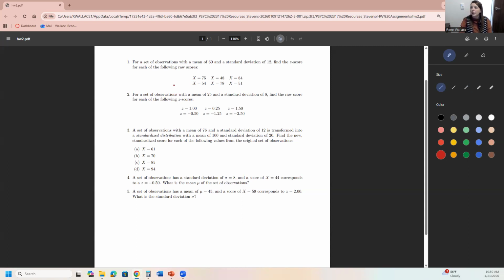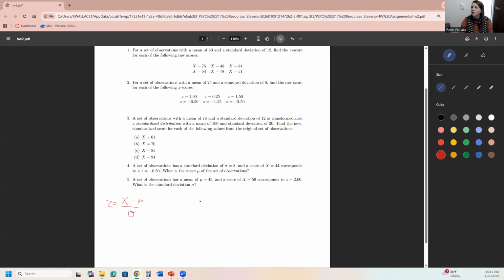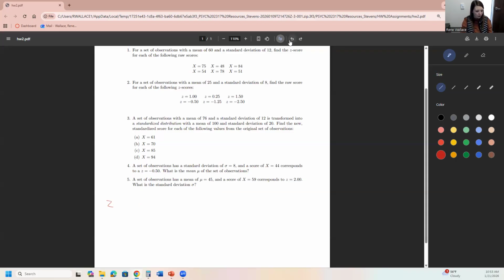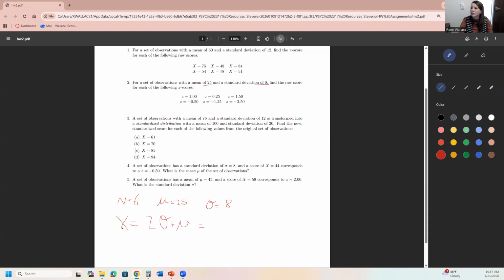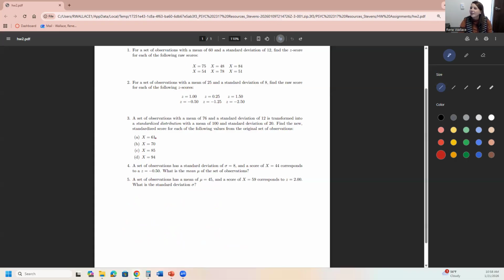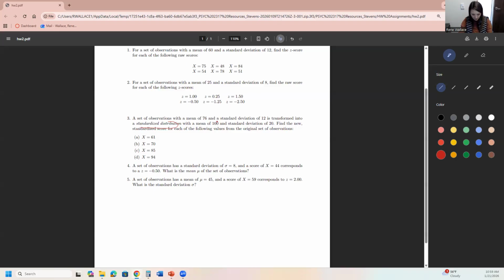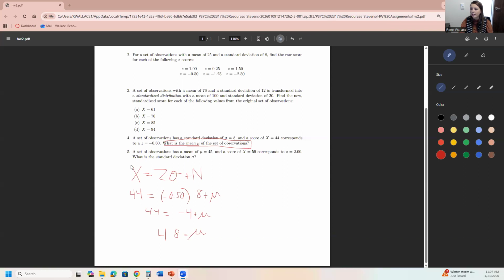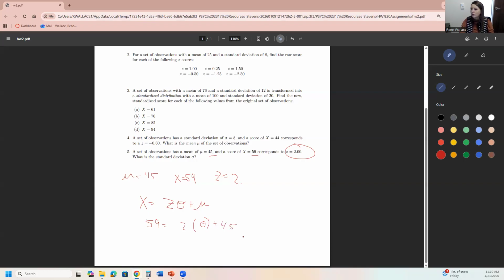stats unit 2 problems